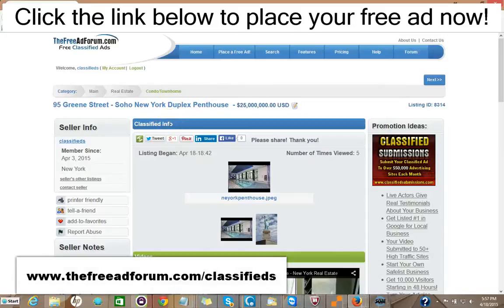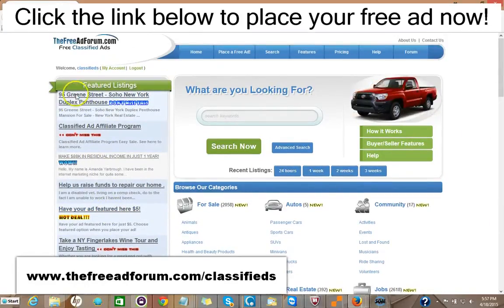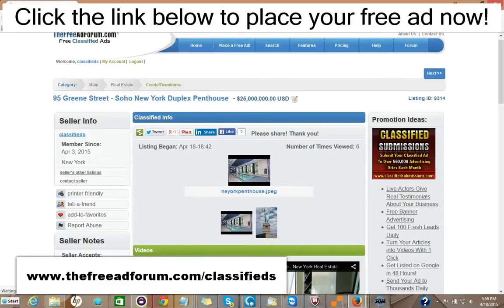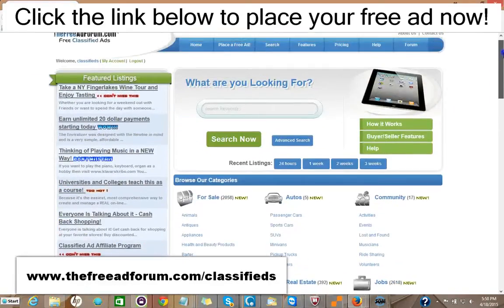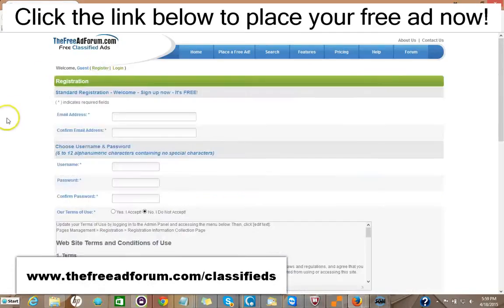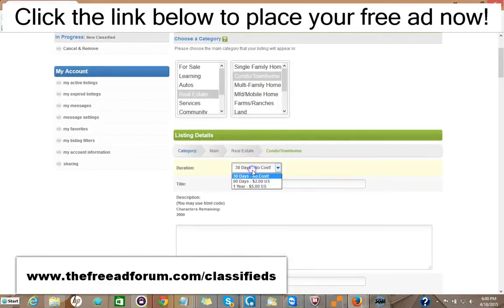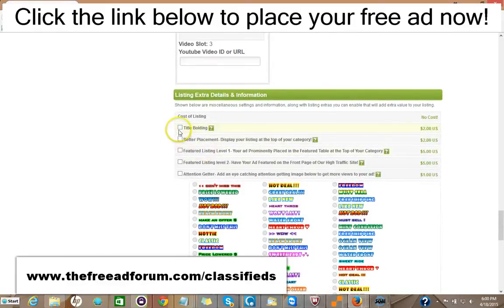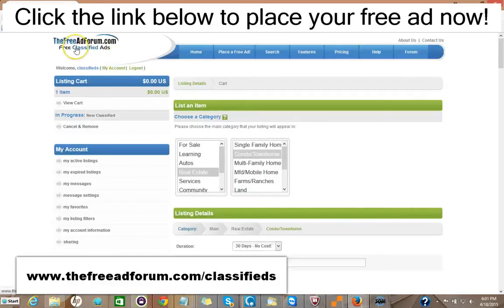Really cool Temple City Craigslist Alternative Real Estate Classified Ads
Zillow alternative Craigslist Alternative Real Estate Classified Ads